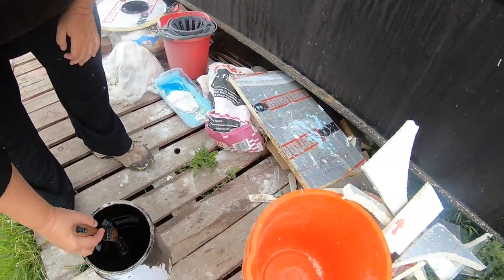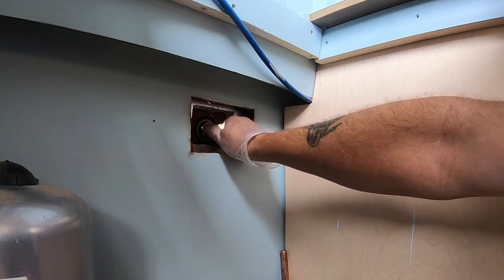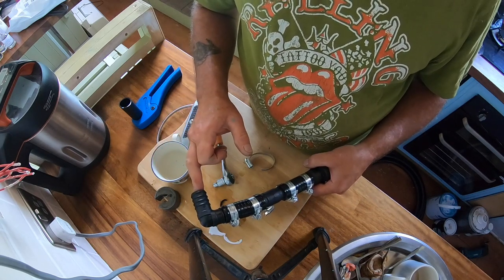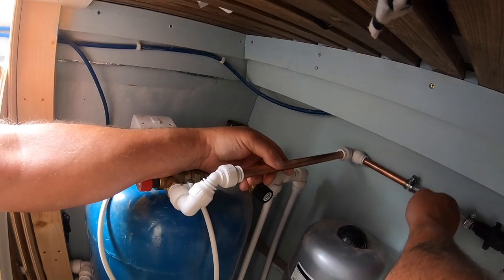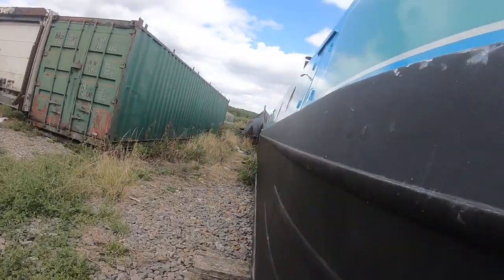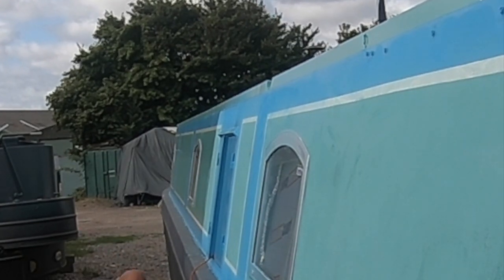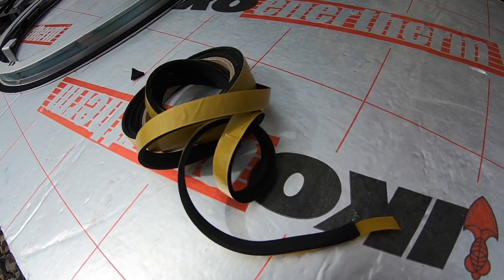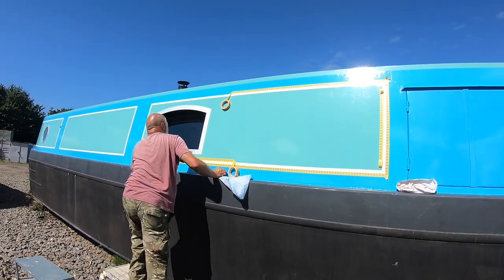VLOG 86, Narrowboat Fit Out - Bilge pump pipework and finish painting cabin sides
Hello everyone and welcome onboard Wanderlust. In this episode Grandad puts some pipework in for the Bilge Pump and Calorifier Pressure Relief Valve. It was all done before we started painting the outside. We then jump forward to show you us putting the last top coat of paint on the cabin sides. Thankyou to our neighbours for letting us see Wanderlust from above 👍